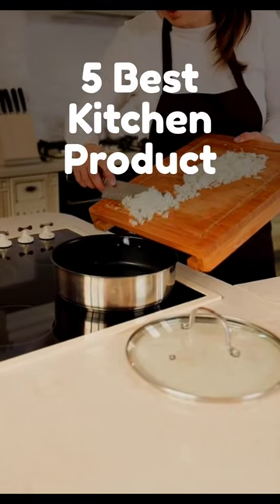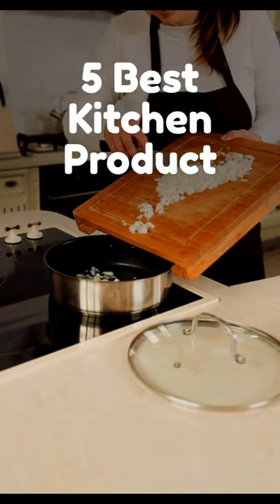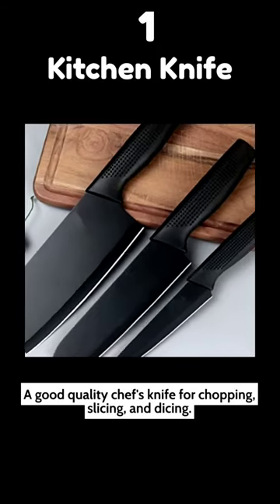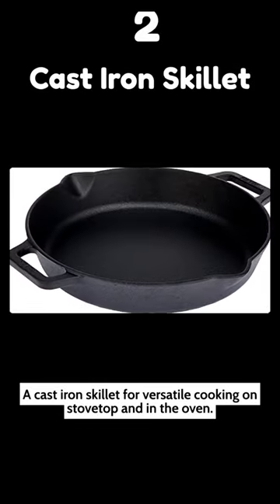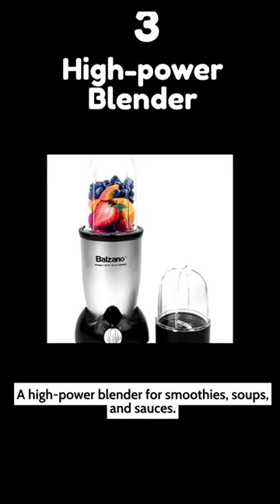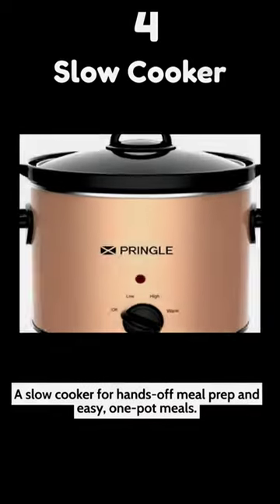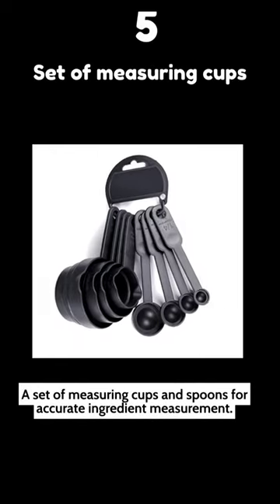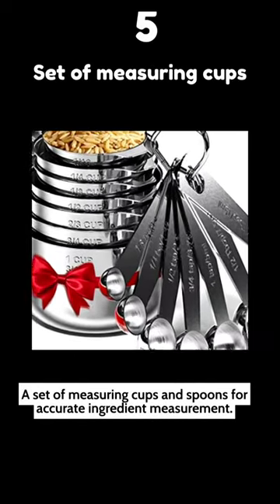5 Best Kitchen Tools You must have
LINK OF PRODUCT'S MENTION IN THE VIDEO

1. Kitchen Knife:
- AGARO Royal 6 Pcs Kitchen Knife Set with Covers

- Carote Knife Kitchen Knife Chef Knife Color Printing Santoku Knife

- Rylan Stainless Steel 3 Pieces Professional Kitchen Knife Set

2. Cast iron skillet:
- AmazonBasics Pre-Seasoned Cast Iron Skillet Pan - L (10.25 inch, 2.18 Kgs)

- Meyer Pre Seasoned Cast Iron Skillet | Fry Pan | Iron Pan | Cast Iron Cookware

- Rock Tawa 4cv Mini Square Pre Seasoned Cast Iron Skillet Pan, 7.5inch

Other Option

3. High-power Blender-
- Balzano High Speed Nutri Blender/Mixer/Smoothie Maker - 500 Watt - Silver, 2 Jar

- KENT 16044 Hand Blender Stainless Steel 400 W | Variable Speed Control

- KENT 16051 Hand Blender 300 W | 5 Variable Speed Control

4. Slow Cooker:
- Pringle Electric Slow Cooker 4 Liter with indicator light| Ceramic Pot with Glass Lid

- Crock-Pot 6 Qt 8-in-1 Multi-Use Express Crock Programmable Slow Cooker

- Crockpot SCCPCCM250-BT Mini Casserole Crock Slow Cooker, 2.5 quart

other option

5. Set of measuring cups and spoons:

- VR Smart Plastic Measuring Spoon and Cup Set, 8-Pieces

- Anuaaroh Stainless Steel Measuring Cups & Spoon Combo for Dry or Liquid

- MTROYALDIA Stainless Steel Measuring Cups and Spoons Set of 14 Pieces
other option

best kitchen tools

5 kitchen tools and equipment

kitchen tools and their uses

kitchen tools amazon

kitchen tools vocabulary

kitchen tools set

kitchen tools list